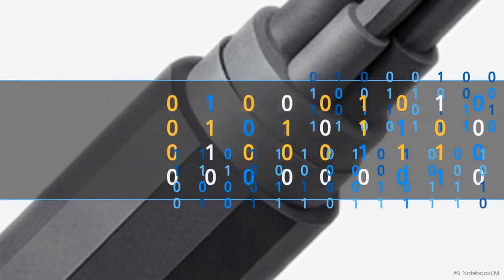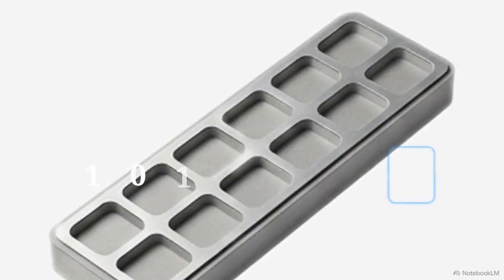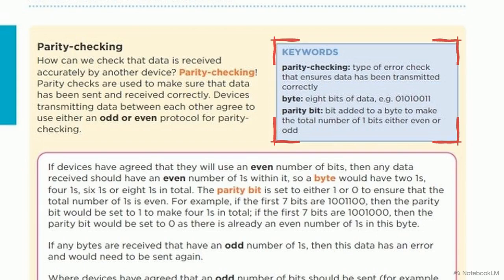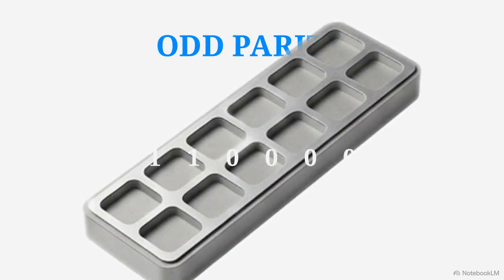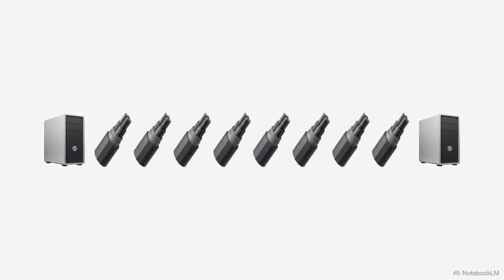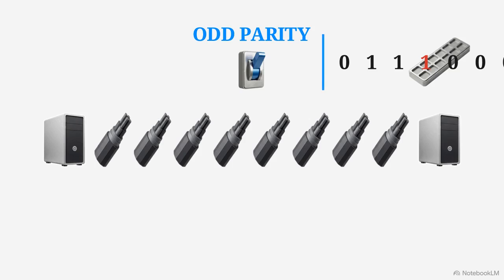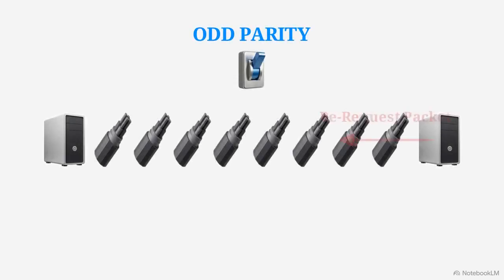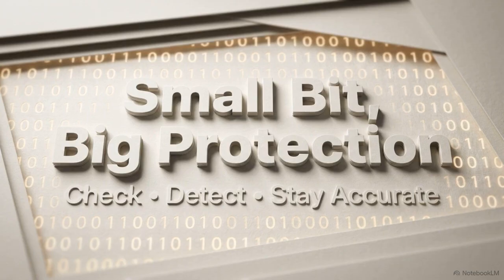UK Year 9 Computer Science Unit 2 Lesson 4 Parity Bits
Lesson 4: Parity Bits
Data transmission is not always perfect; interference or power surges can cause a Bit Flip, where a 0 becomes a 1 or vice-versa. A Parity Bit is an extra bit added to a 7-bit value to make a full Byte, used for Error Detection.
Even Parity: The total count of 1s in the byte must be an even number. For example, if the data is 1011001 (four 1s), the parity bit is 0 to keep the total at four.
Odd Parity: The total count of 1s must be odd. If the data is 1011001 (four 1s), the parity bit would be 1 to make the total five.
Check on Arrival: The receiver counts the 1s; if they agreed on even parity but the count is odd, an error is detected, and a re-send is requested.